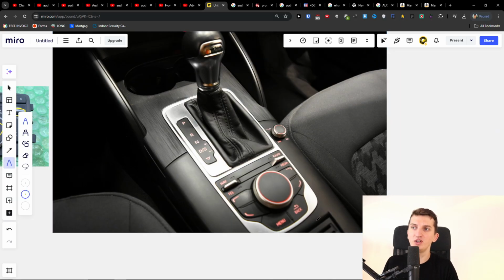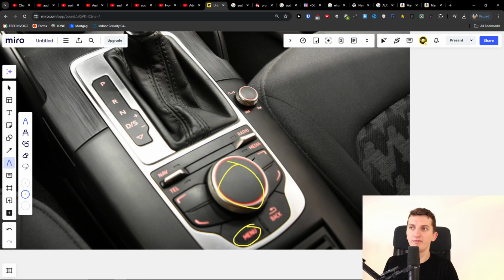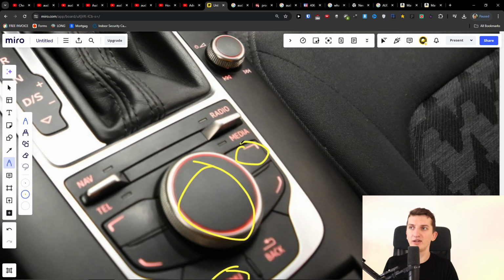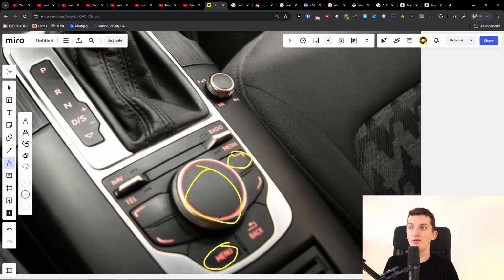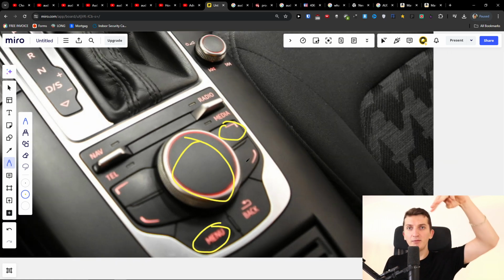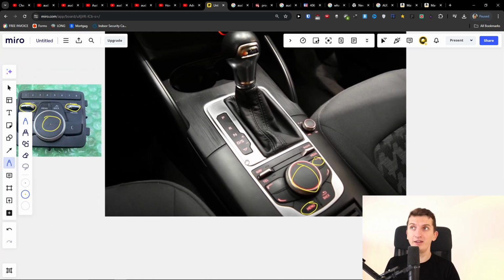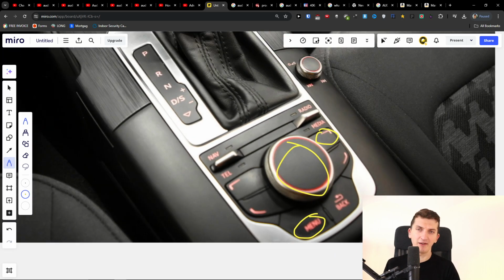Audi A3 Sound Not Working - How To Fix